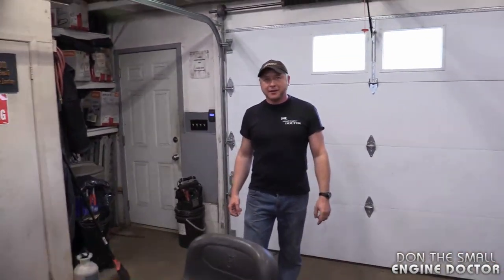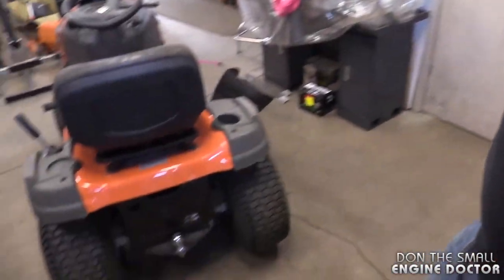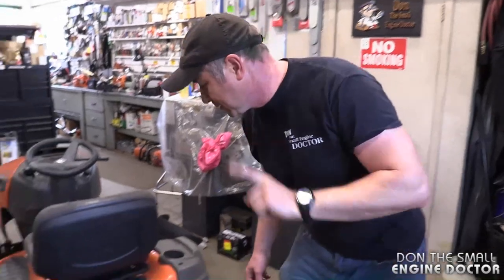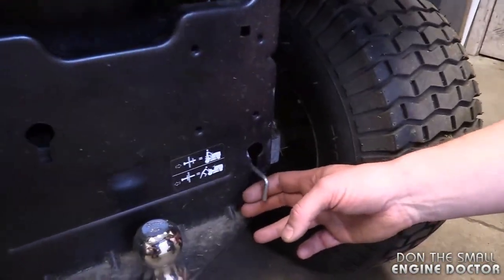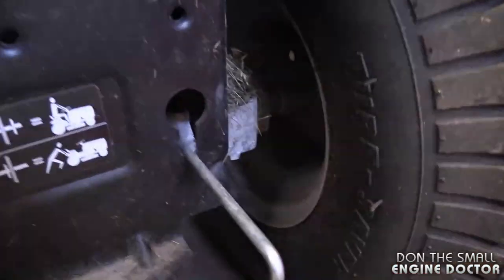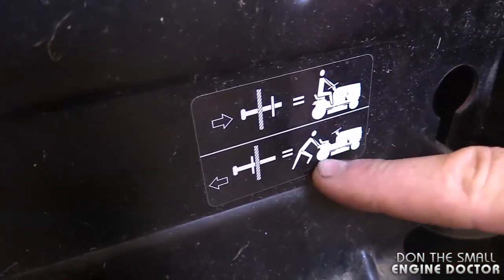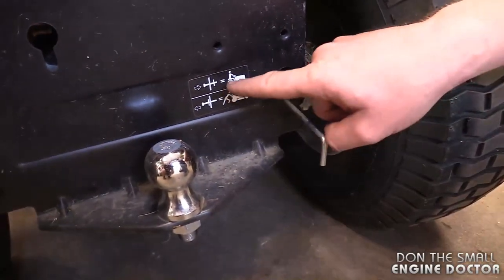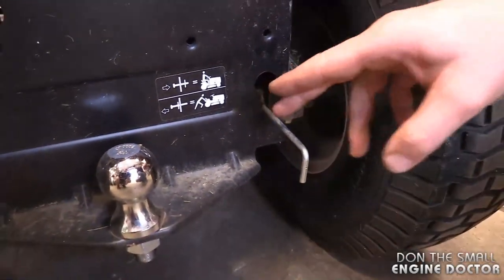Best Way To Move A Lawn Tractor That Won't Run! Teaching Apprentice Dave! - Video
Best Way To Move A Lawn Tractor That Won't Run! Teaching Apprentice Dave!
Dave recently went to pickup a dead Husqvarna hydrostatic lawn tractor for me a few weeks ago and he found it very difficult to move it onto the trailer.
In this video I teach Dave the simple method to make it super easy to move and avoid the mistake a lot of people make!